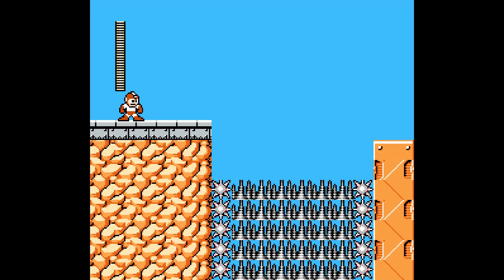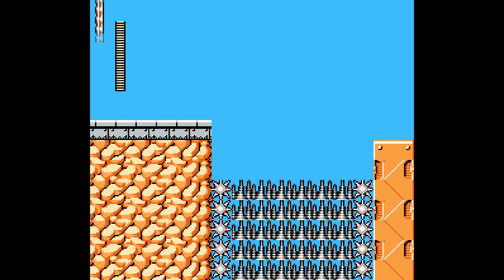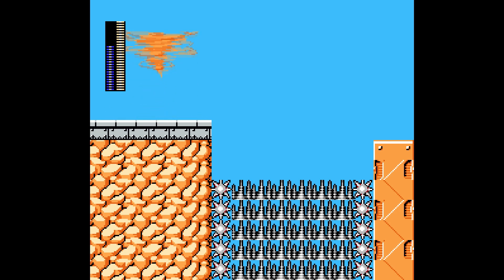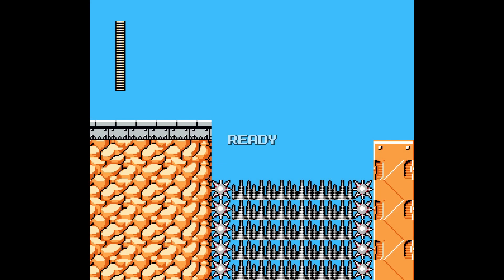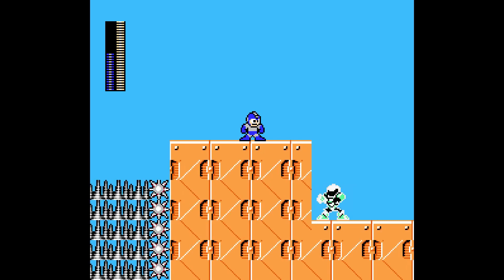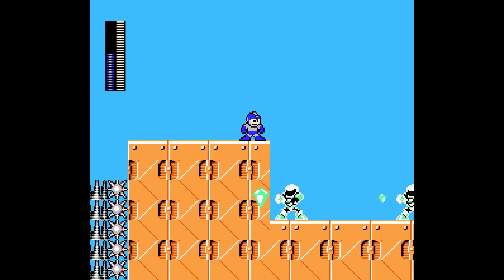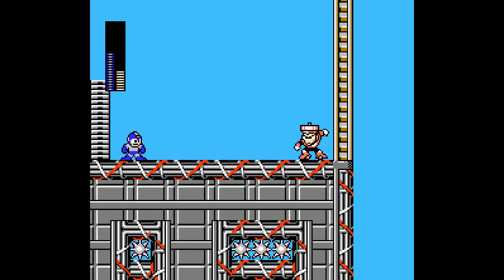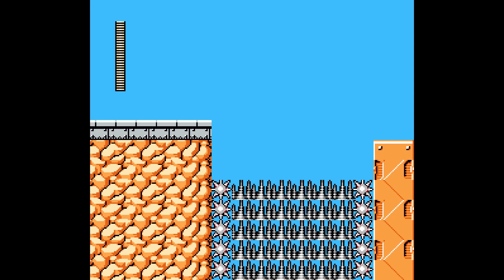Mega Man's NEW Weapons!!! | Mega Maker Gameplay Commentary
THUMBS UP for Mega Man Maker!!!